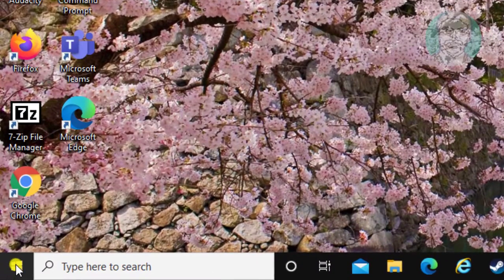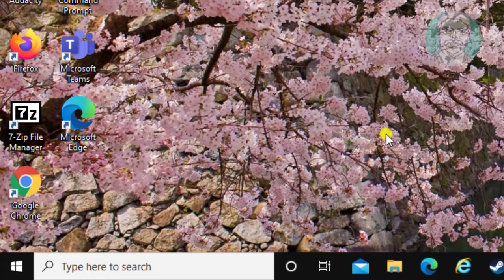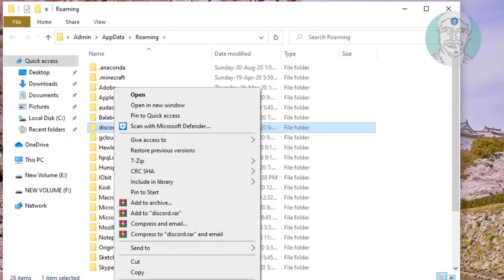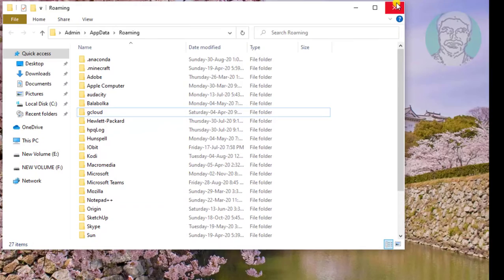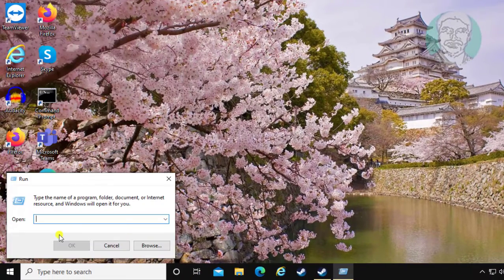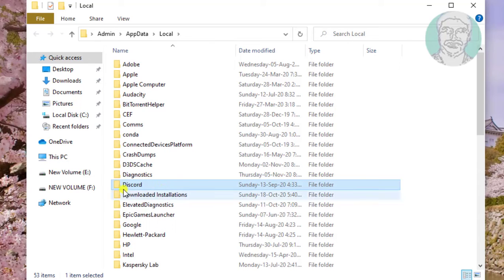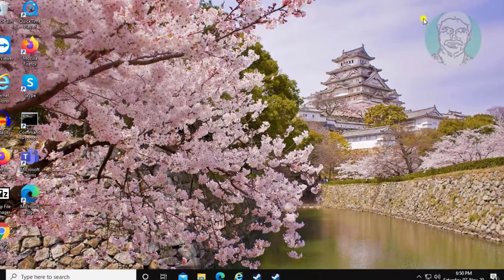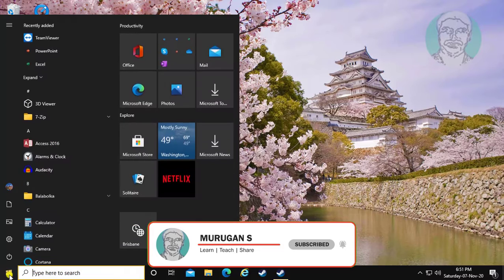Discord : Unable to Delete Appdata and LocalAppdata Discord Folder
This Tutorial Helps to Discord : Unable to Delete Appdata and LocalAppdata Discord Folder

Windows

MacOS